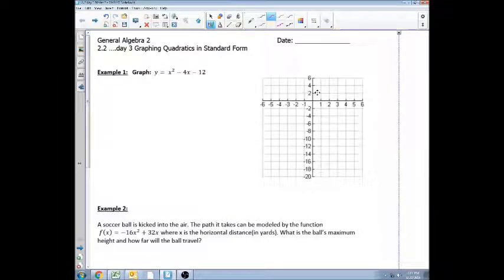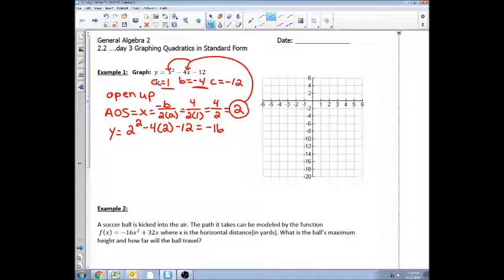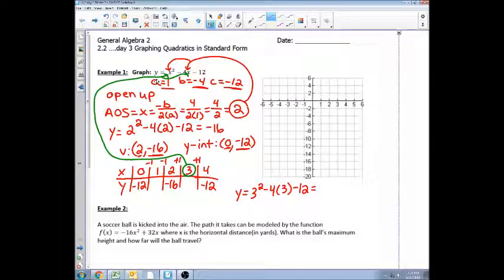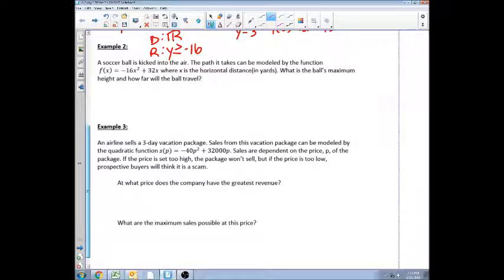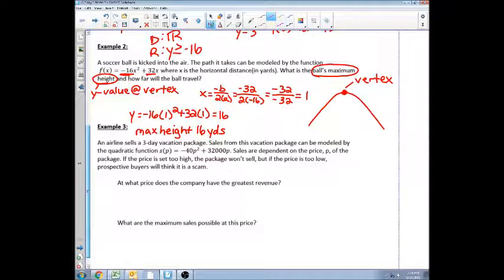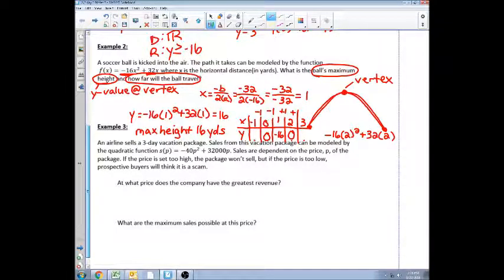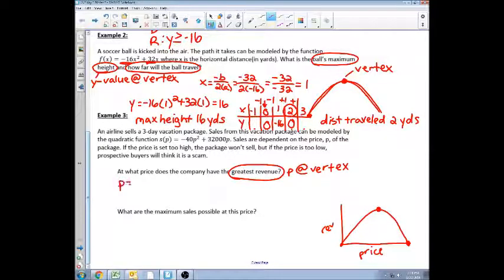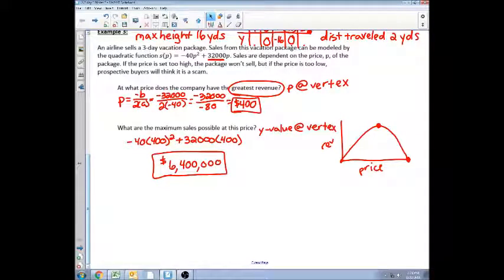2 2 Day 3 Graphing Quadratics in Standard Form